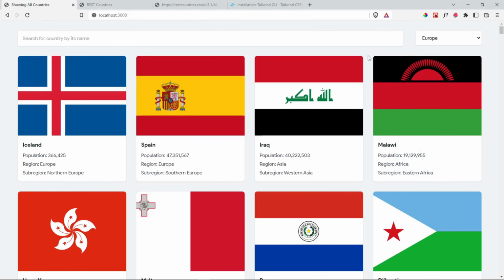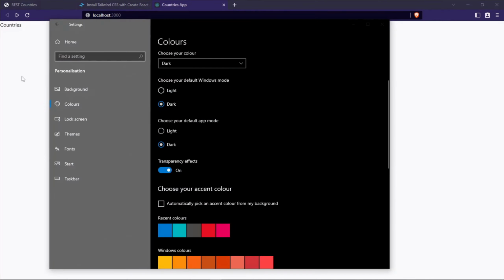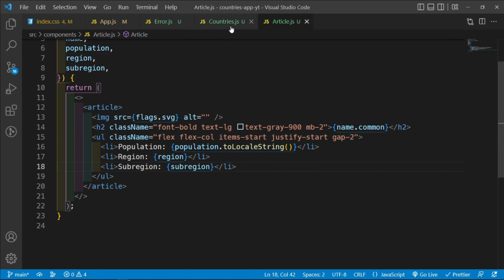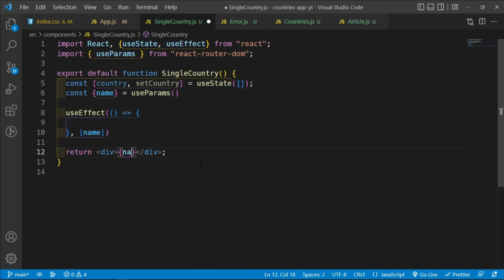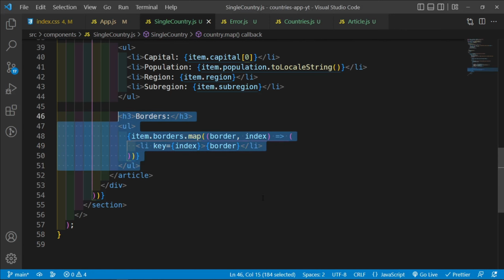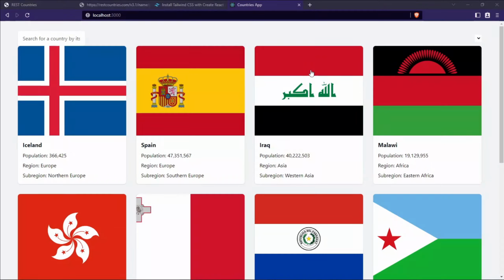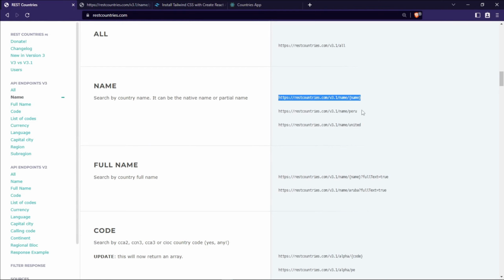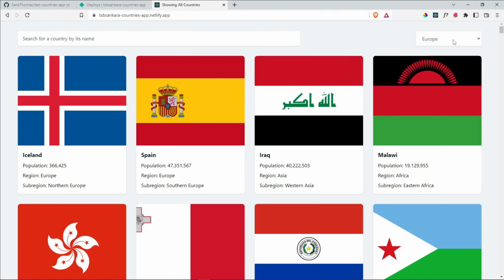Rest Countries - Updated with API Version 3 - ReactJs, TailwindCSS, Search, Filter, and Dark Mode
In this video, we are going to build out the Rest Countries App in ReactJs and TailwindCSS. We will add a Search Input, Dropdown Search Function, and Dark Mode.